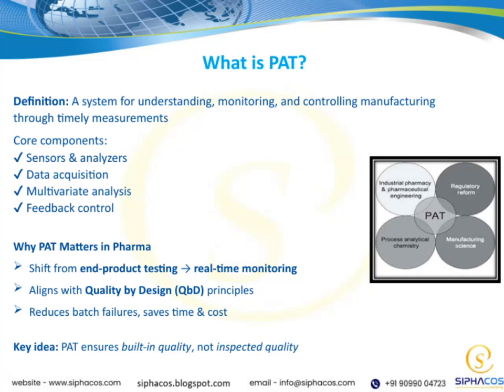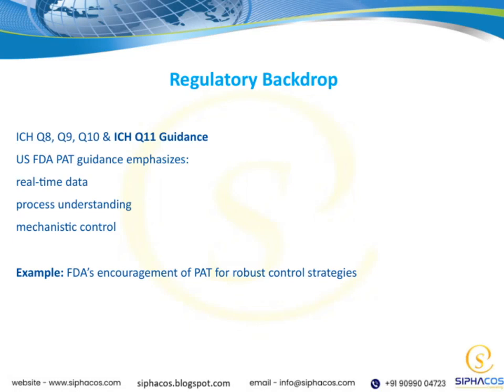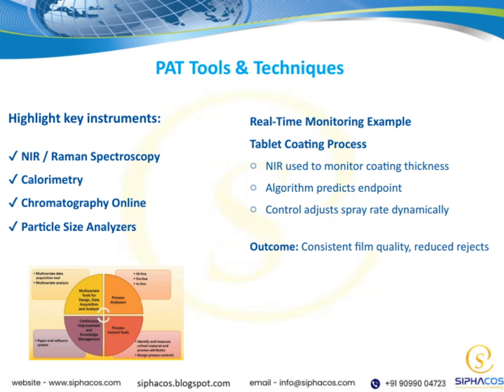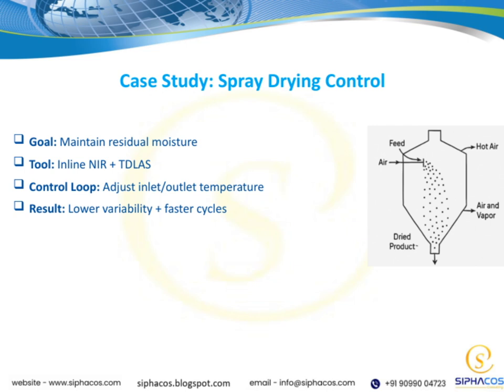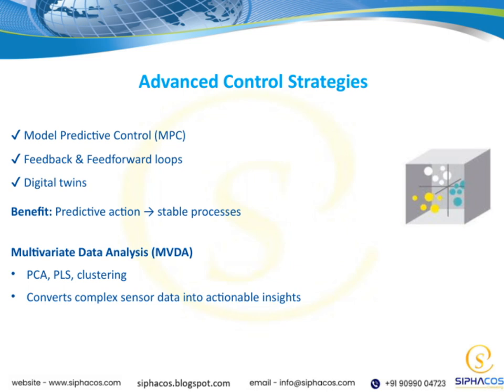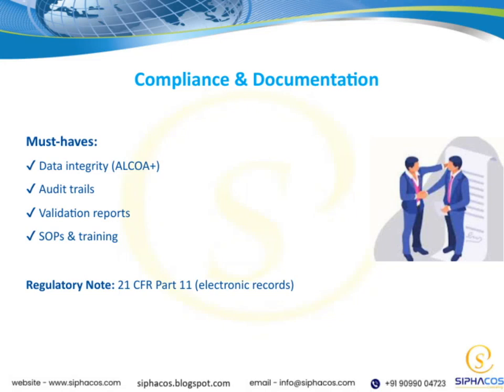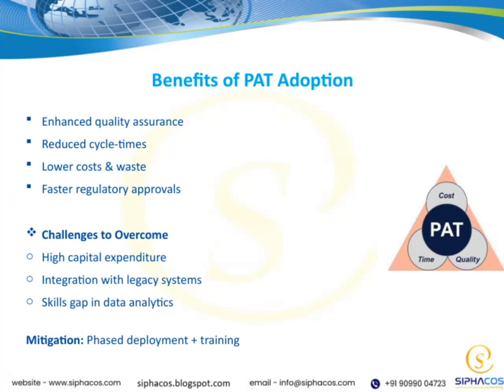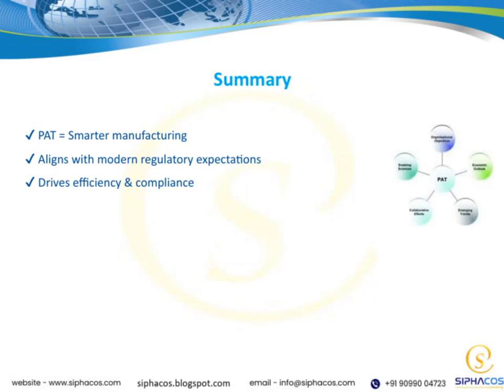#269 SIPHACOS Process Analytical Technology PAT & Advanced Control